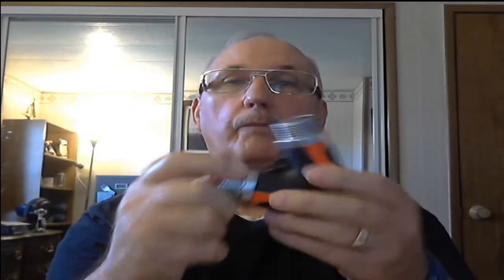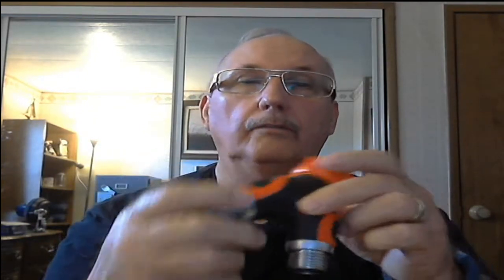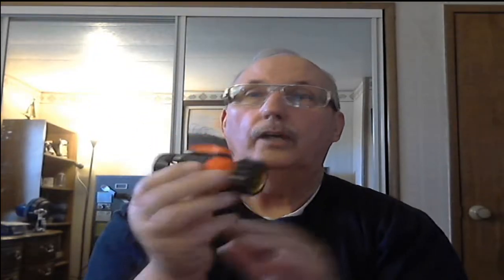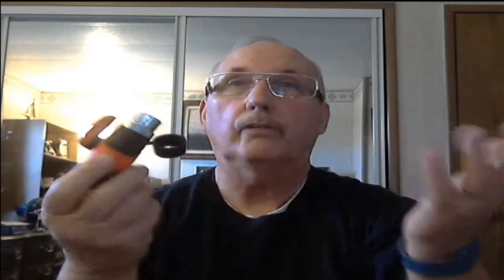Garden 2 Way Hose Connector, Water Hose Splitter with Shut Off Valve